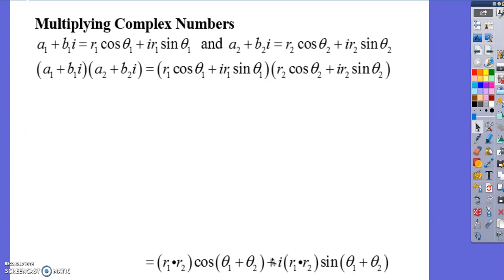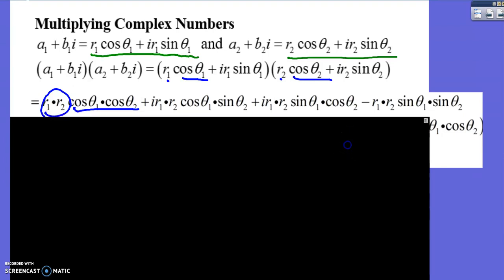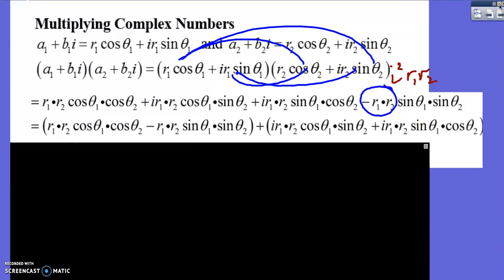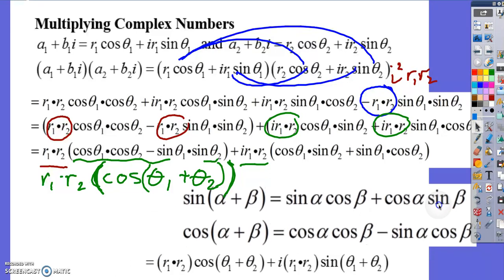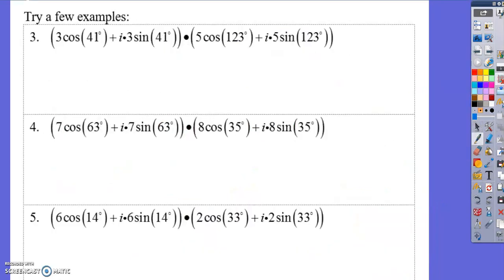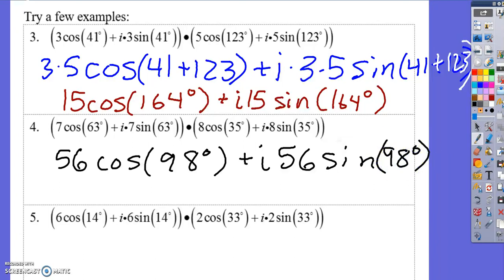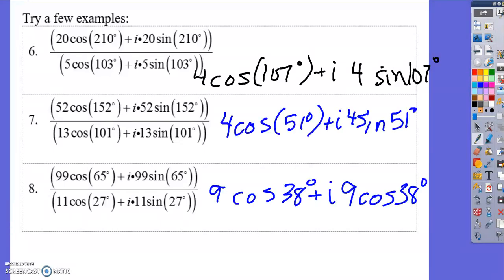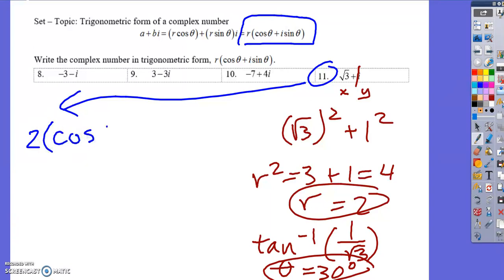6 16 Lesson #5